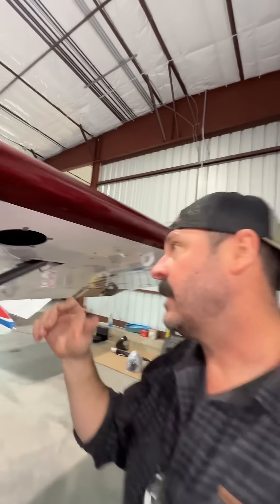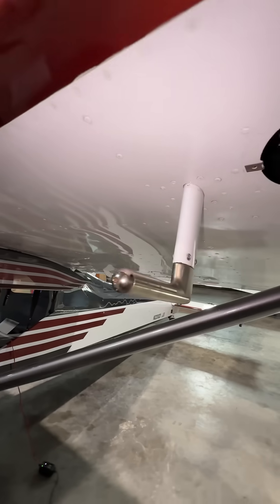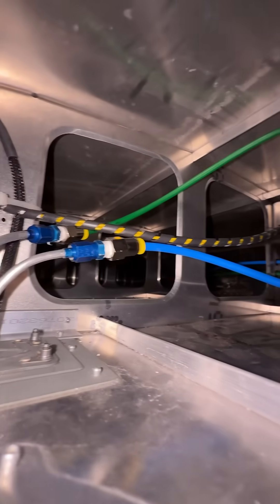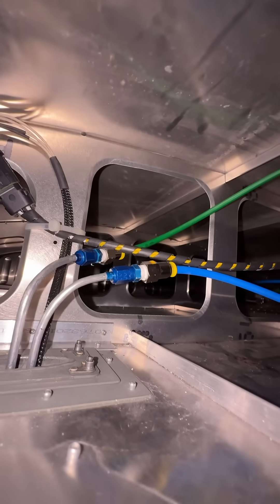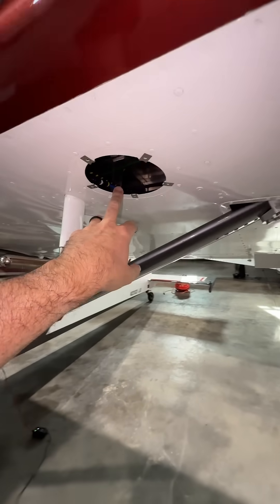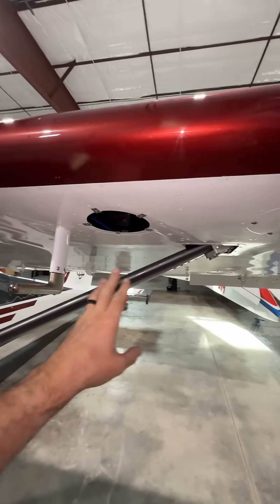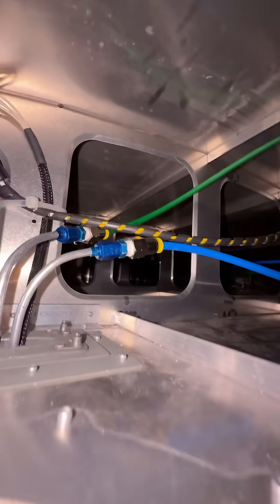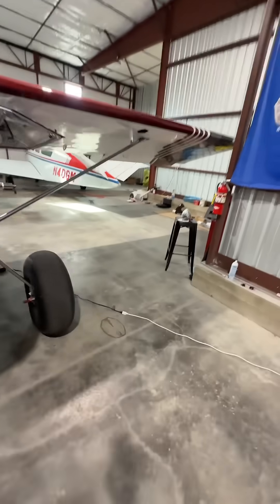I found the pitot leak!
After a year of flying this thing, I finally decided to check the pitot fittings in the wing and found the culprit causing the pitot leak. Now let’s get it IFR certified! @garminaviation  GAP 26 on RANS S-21